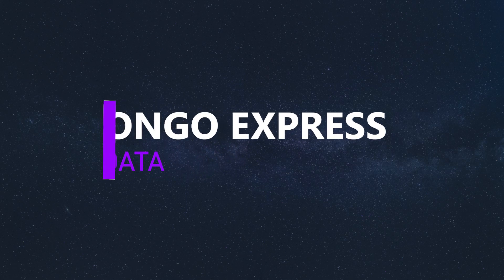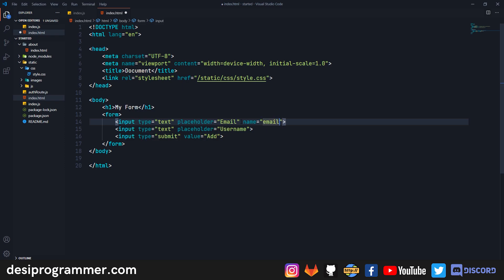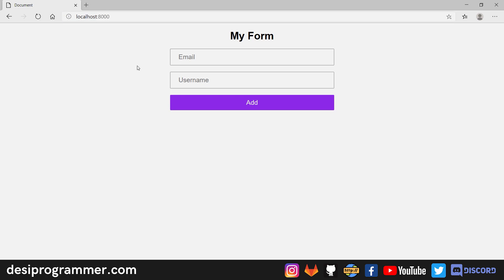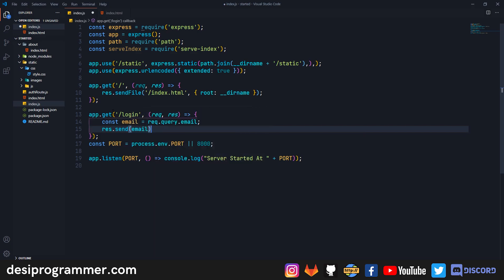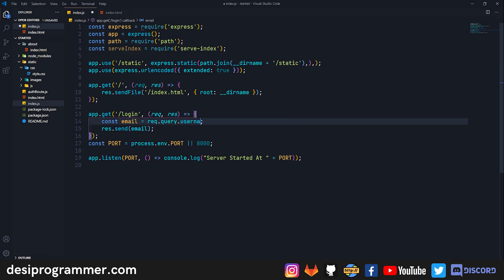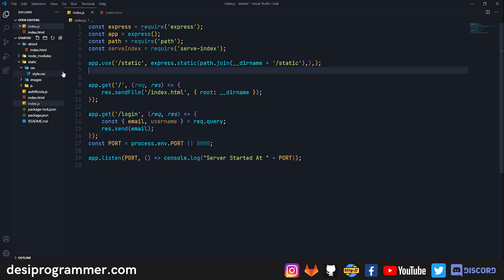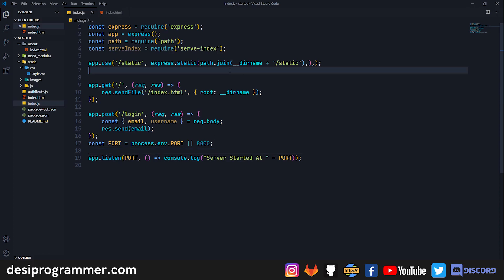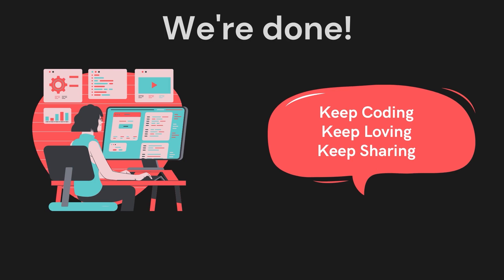NODE JS - GET and POST Request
Welcome to another video in this Node JS, Express Series and in this video we are going to talk about handling GET and POST request in Node JS.

⭐ Kite is a free AI-powered coding assistant that will help you code faster and smarter by giving you smart completions and documentation while you’re typing. I've been using Kite and I love it!

Code : Updating Soon.

    ⏲ Time Stamps
        00:00 : Start

♥♥ Support ♥♥

💬 To Chat

🌐 Others